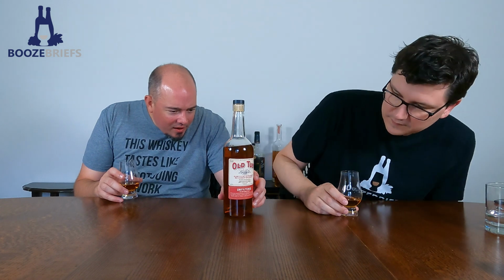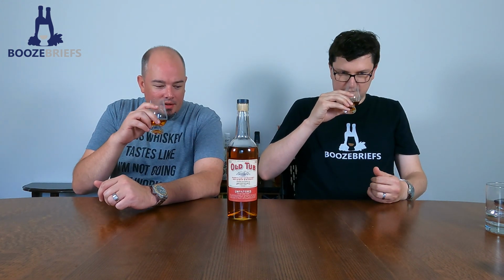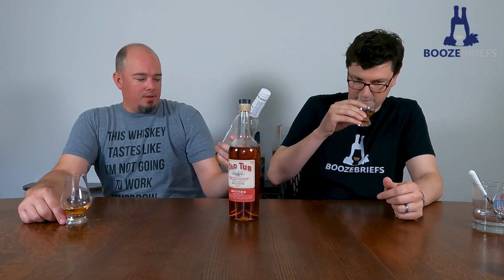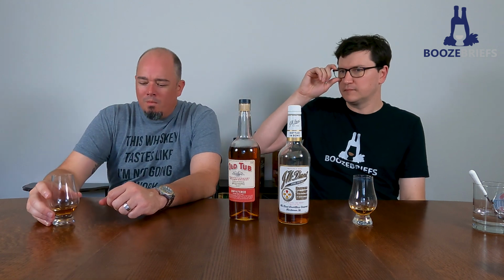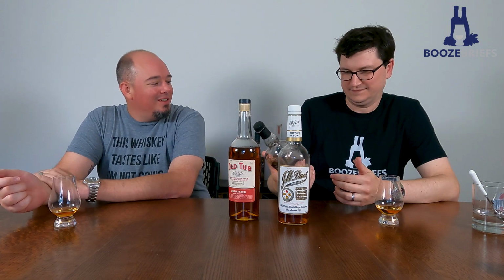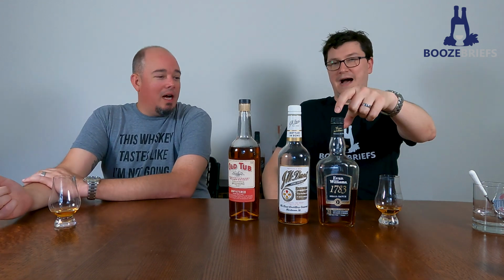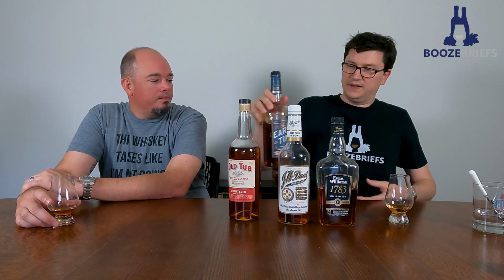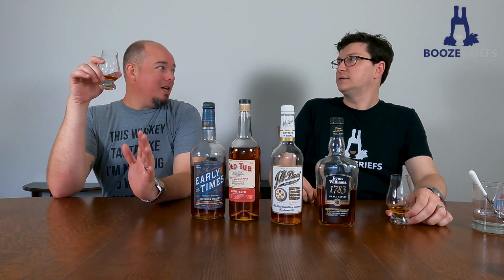Back to Bourbon Basics - Favorites Under $30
It's been a while since we've been in front of the camera, so we're hitting reset and sharing some of our favorite affordable, available bourbons and trying Old Tub for the first time.